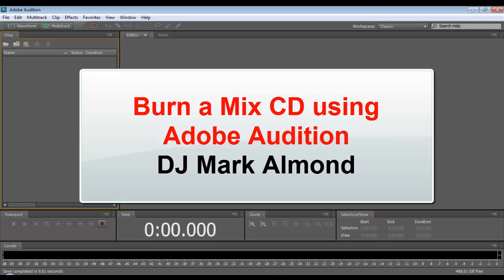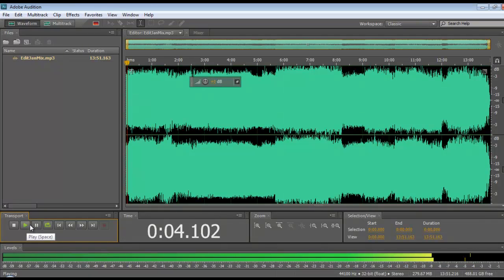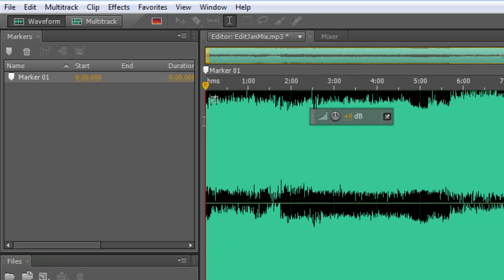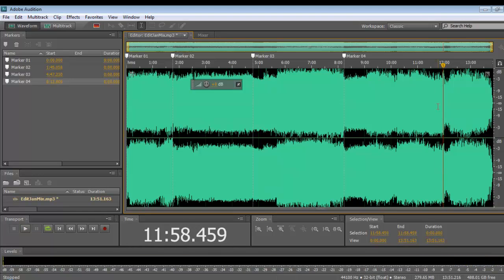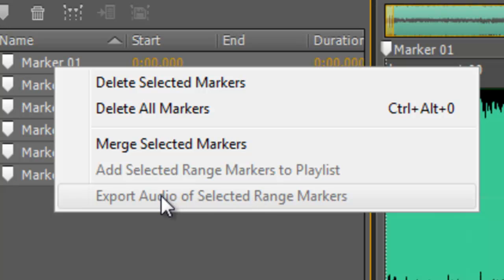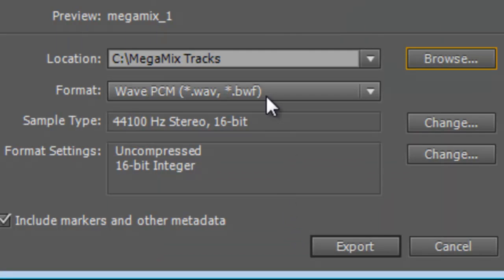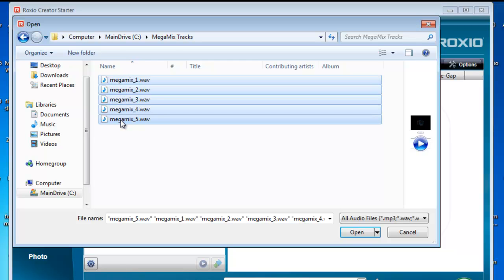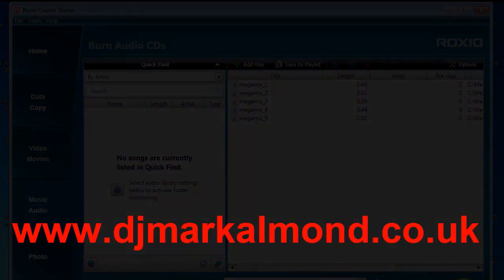How To Burn a DJ Mix CD - Adobe Audition by DJ Mark Almond Tutorial Mixing CD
Often DJs record their megamix compilation, but when burning to a CD it is one track long! This tutorial shows how to burn a Mix CD with tracks that blend seamlessly together - Eg. NO GAPS BETWEEN TRACKS! Simples!